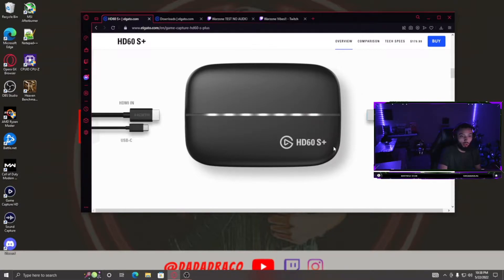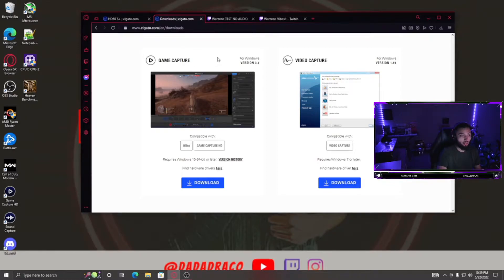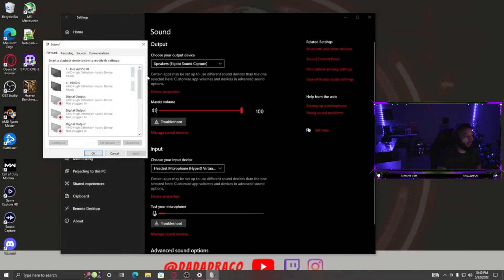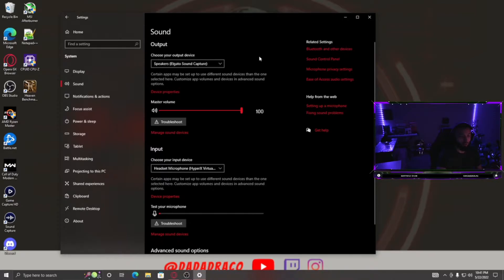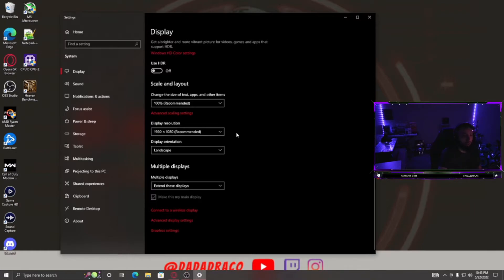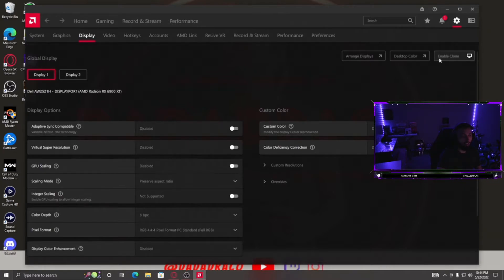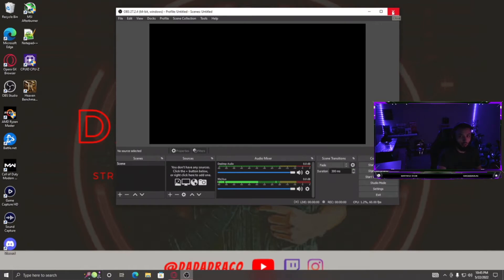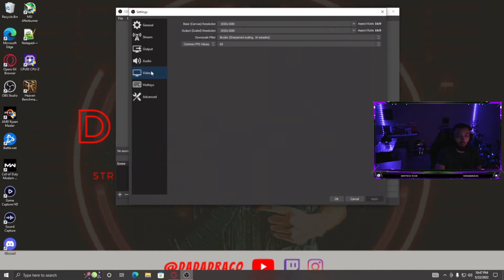How to set up stream Duel PC + Elgato HD60 S + Audio + Screen tearing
How to set up stream for Duel PC set up with HD60 S + Audio and fix screen tearing.